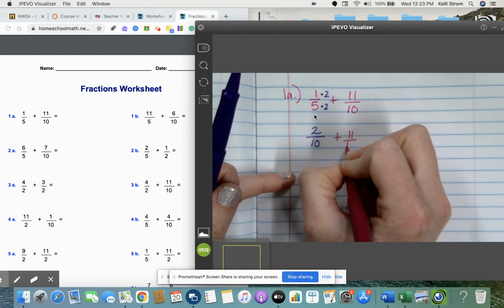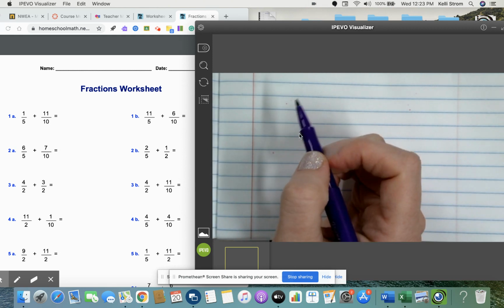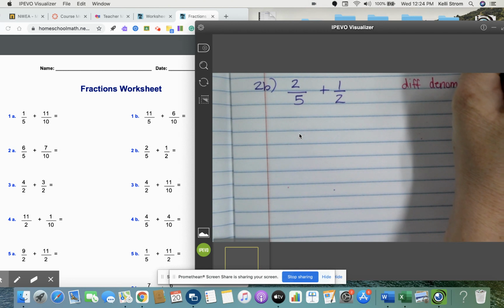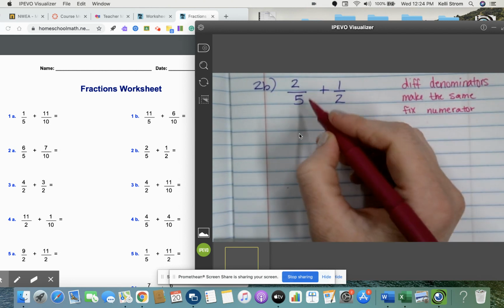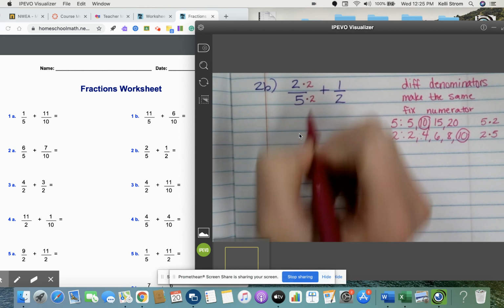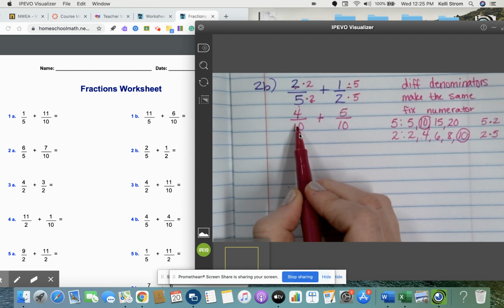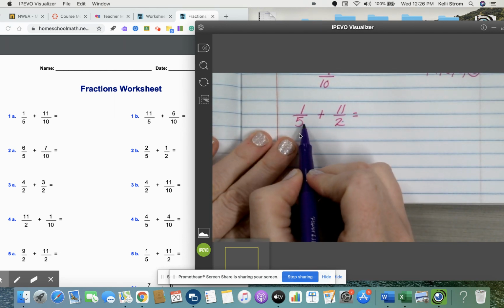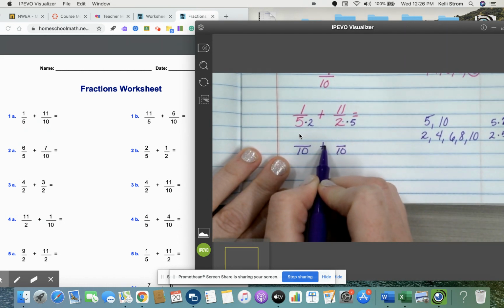Adding Fractions with 2,10, & 5 denominators